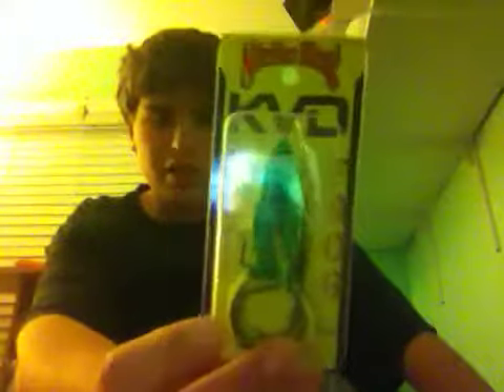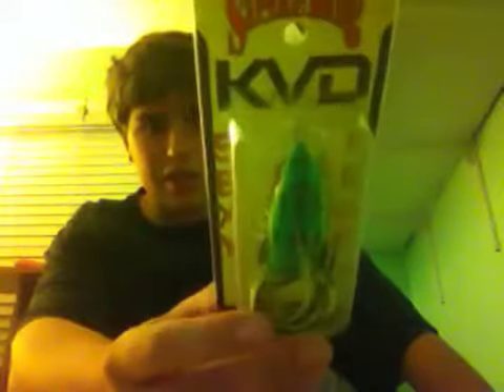Tackle warehouse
Lures